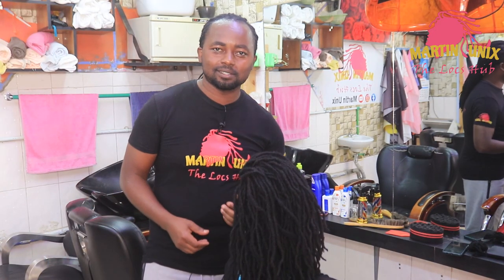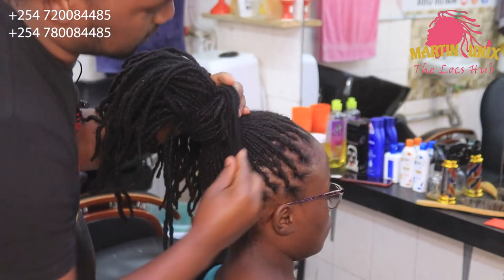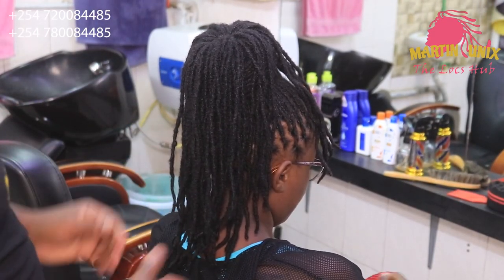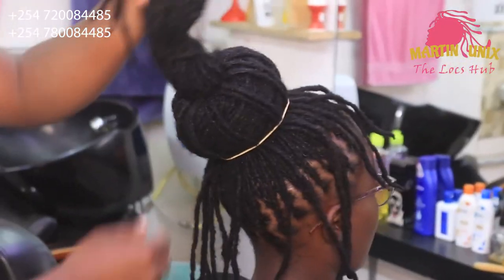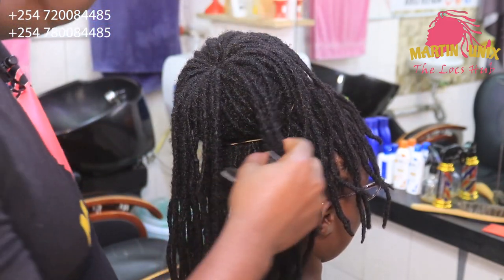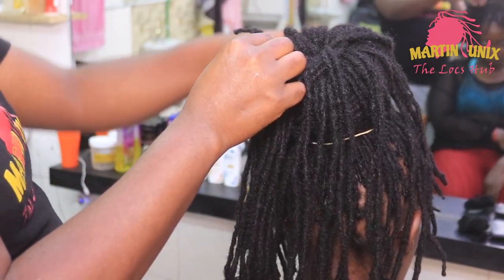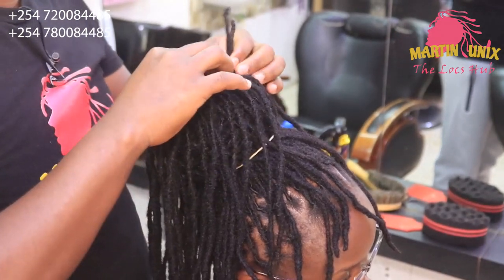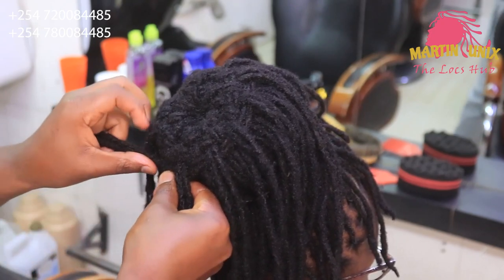Easy way / How to Style a 2 by 2 Basket Weave Braid Updo on Dreads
Here you will learn a quick way on how to style a 2 by 2 basket weave braid updo on dreadlocks.

This is artistic expression style which can be wone on cultural ceremonies.

I love styling guy's kindly join me by sharing